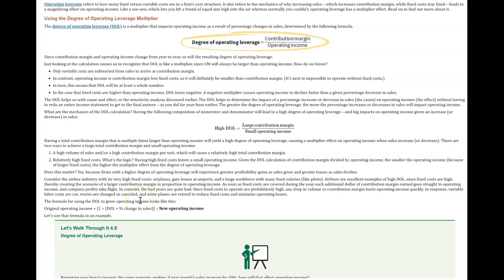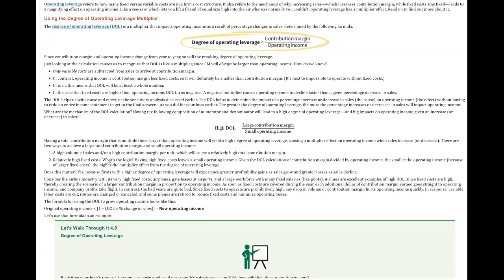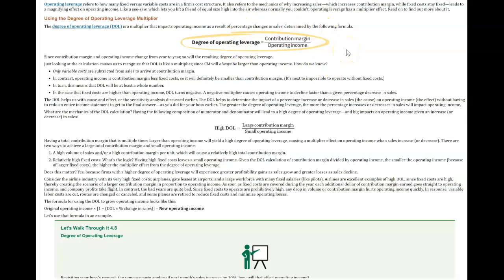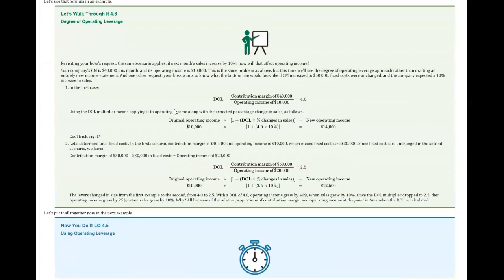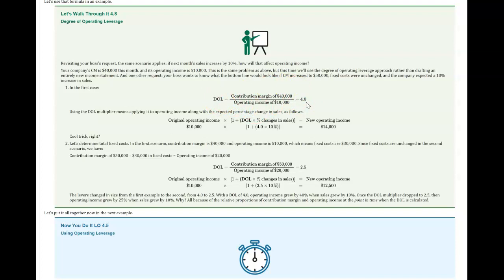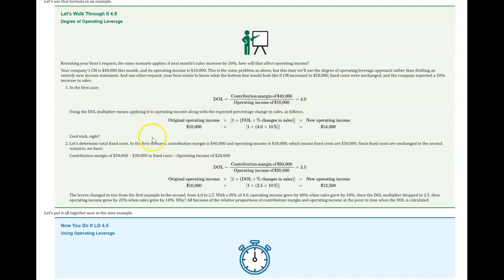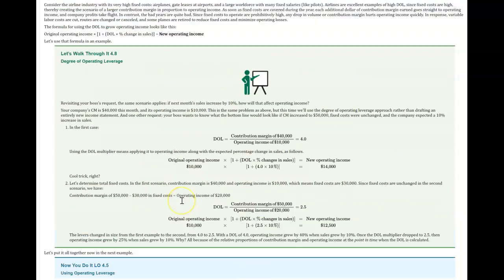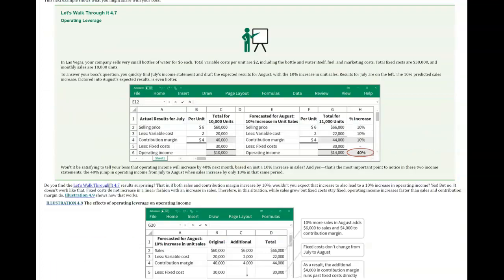ACG 3341 Degree of Operating Leverage